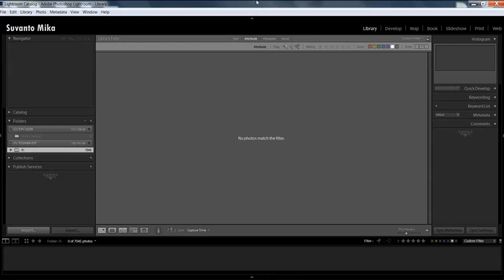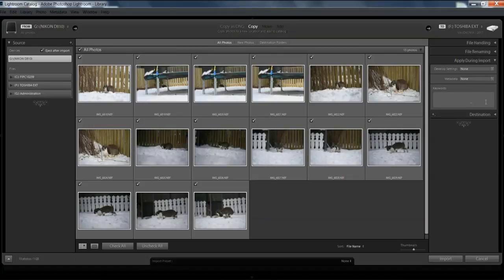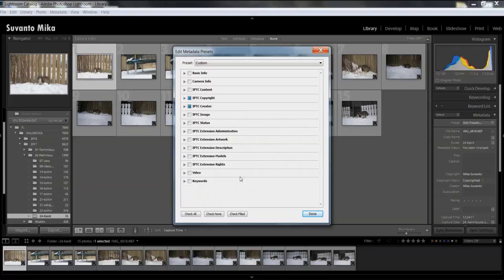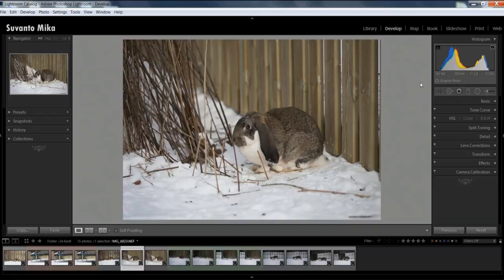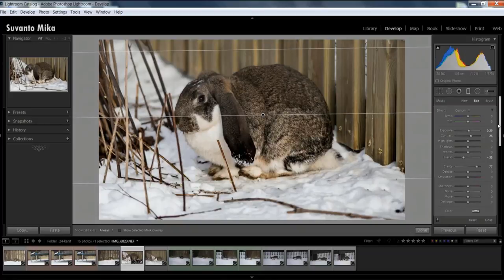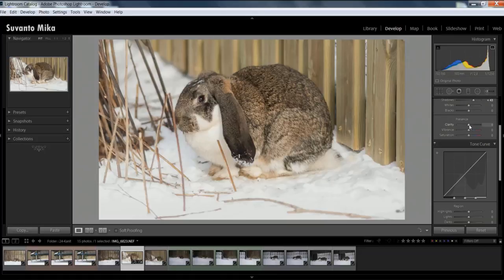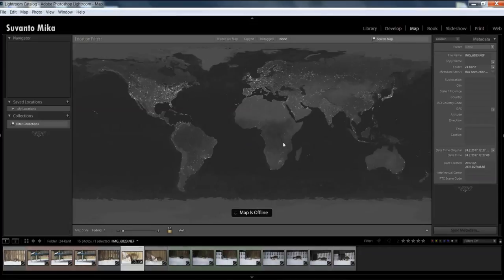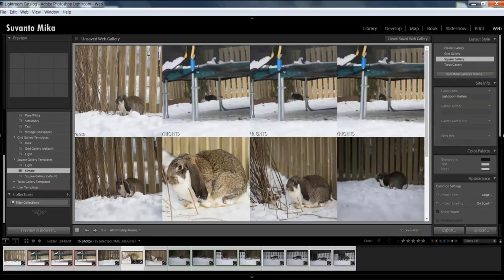Adobe Photoshop Lightroom for Begingers.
Here is tutorial for using Adobe Photoshop Lightroom.
All the way at begin, how to import images.
How to give those location where to import, backup copying, all the visible setting and so on.
I think this is perhaps one of the best tutorials ever, just cause it shows everything at once, no separeted videos, no looking what episode did what and how.
Simply 1 x almoust 1hour tutorial at begin importing images, editing, exporting, categorizing, libary, map and so on.